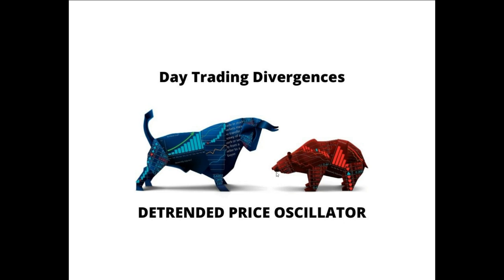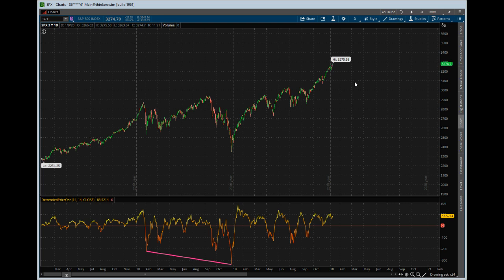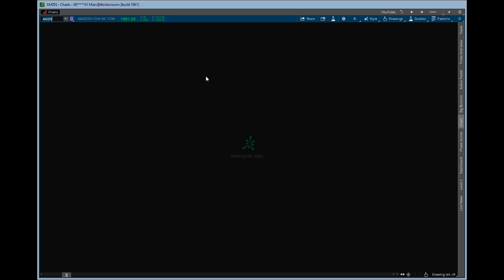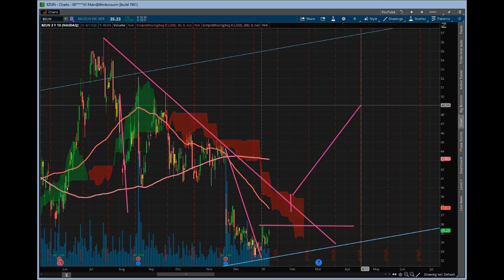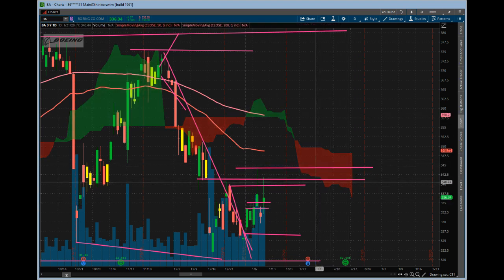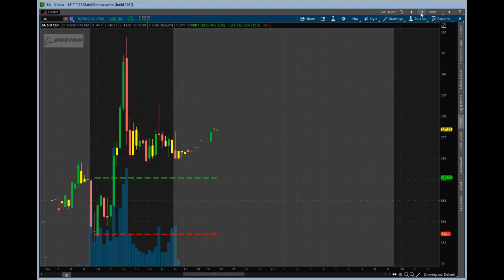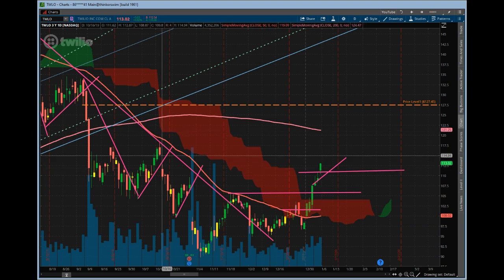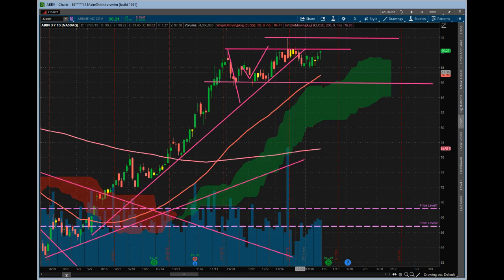Learn to Day Trade: Divergences - Detrended Price Oscillator